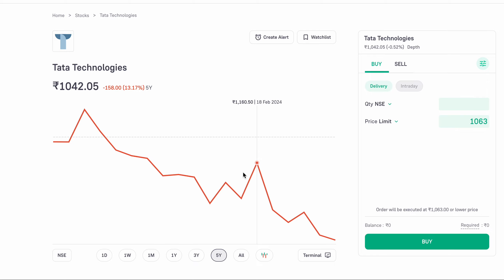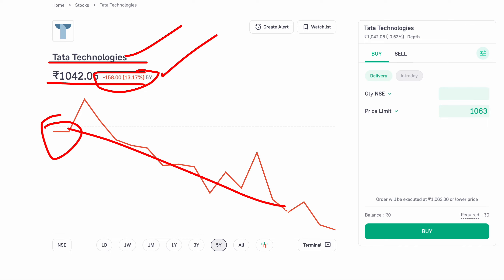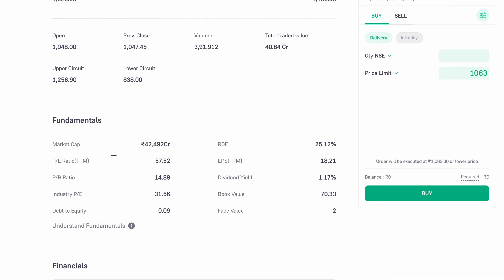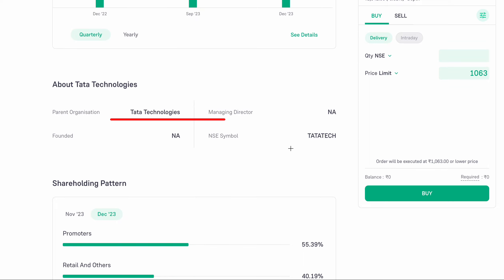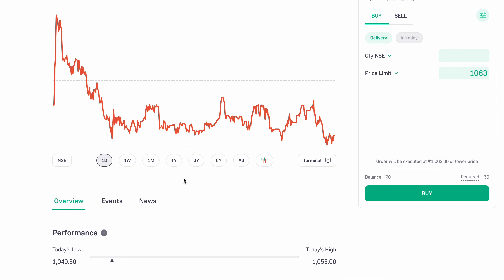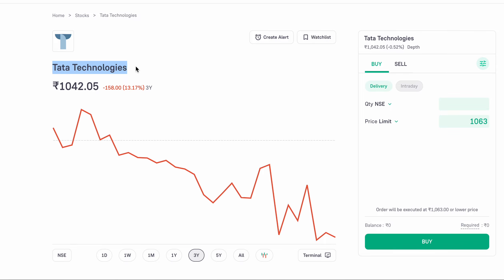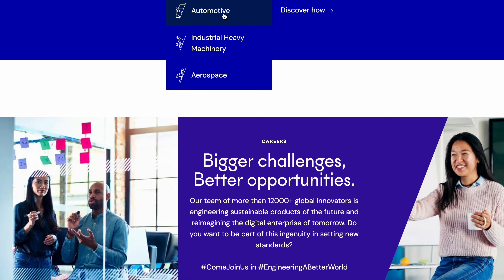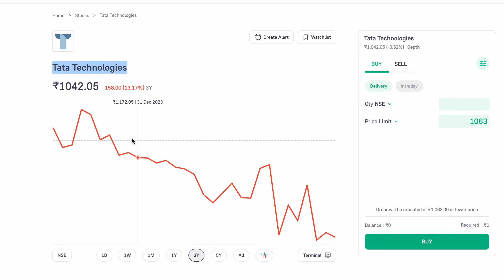The Shocking Truth About Tata Technologies share news in Kannada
The Shocking Truth About Tata Technologies share news in kannda